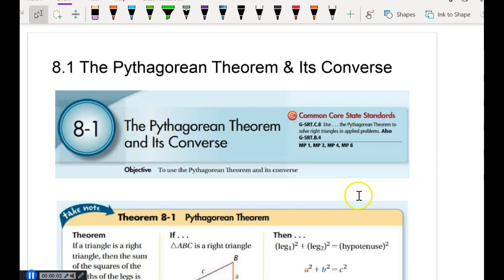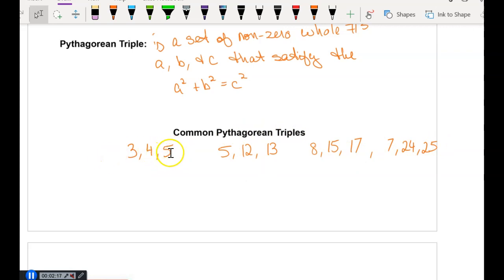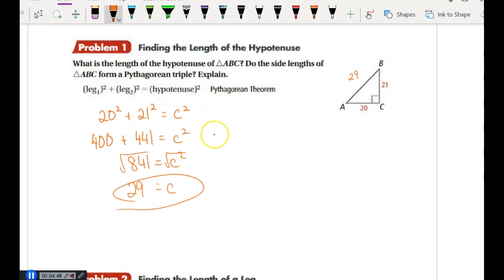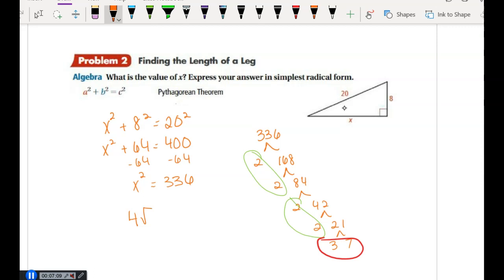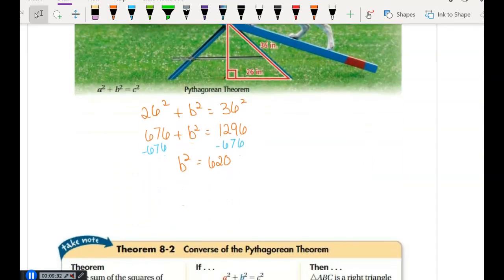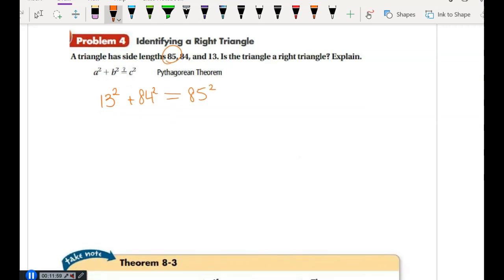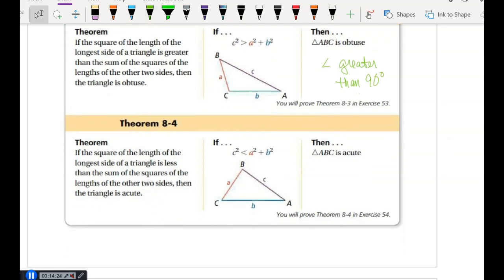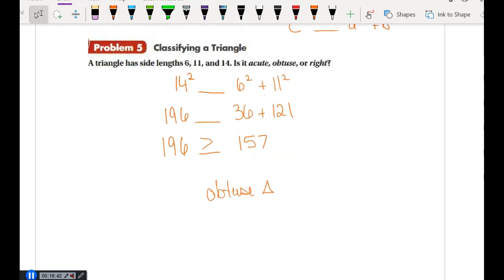Geometry 8.1 Pythagorean Theorem & Its Converse